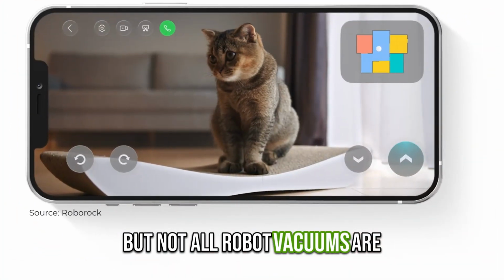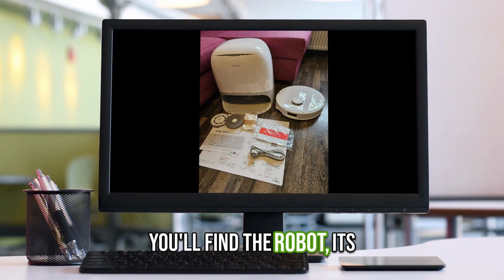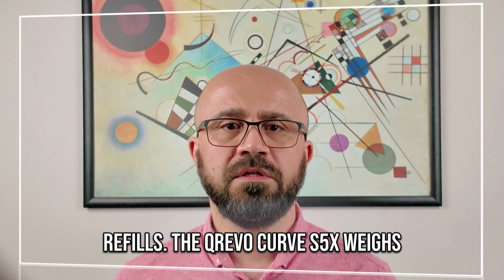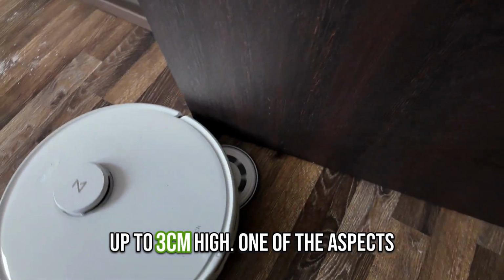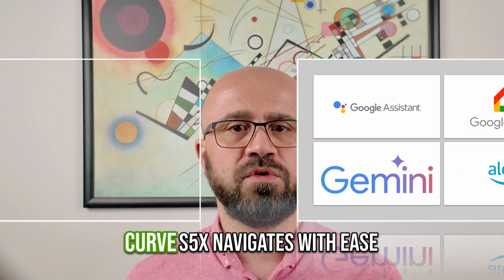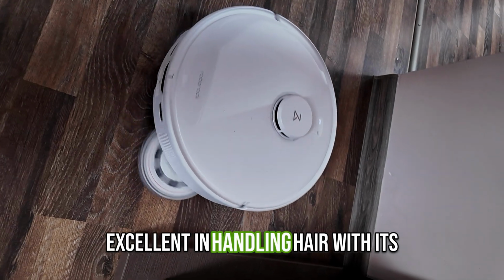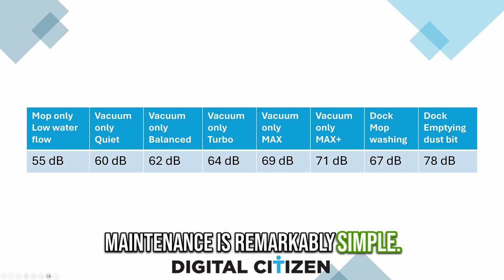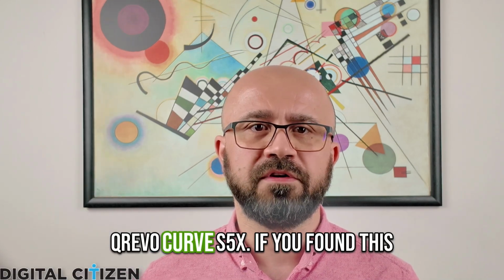Roborock Qrevo Curv S5X review - How smart is it?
This video is based on a much more detailed written review.